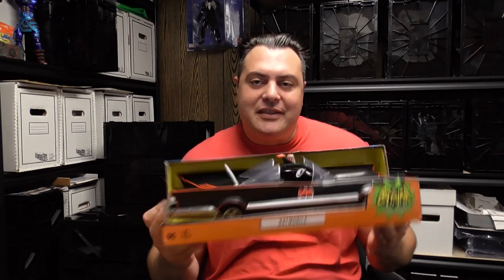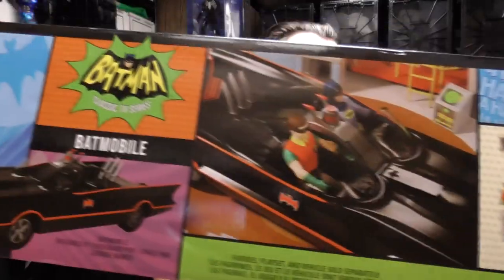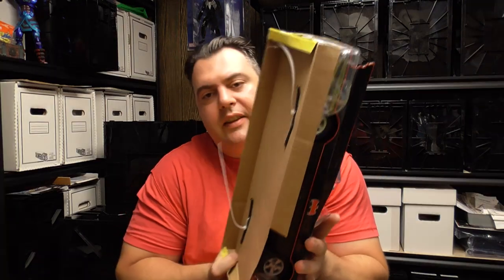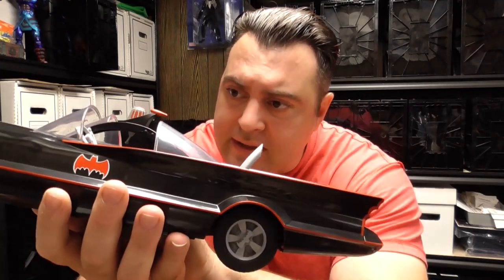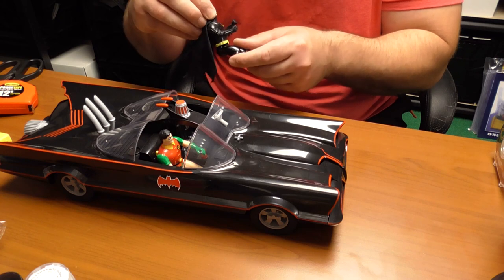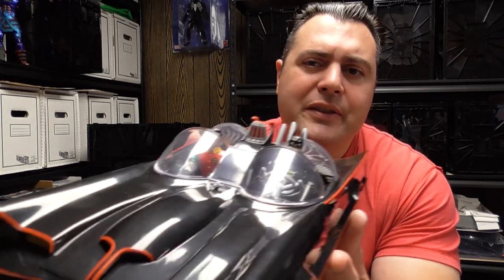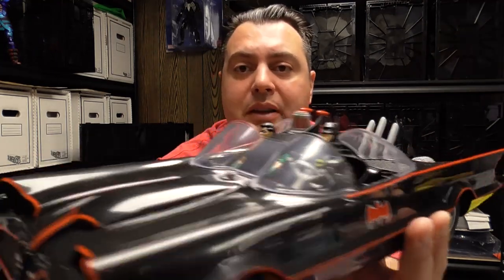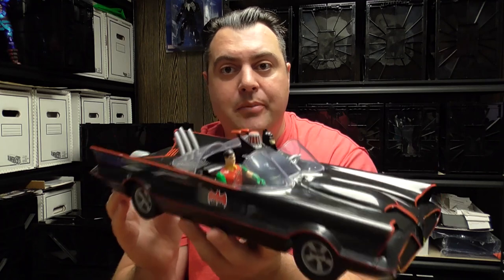REVIEW - Batmobile - Classic TV Series - by McFarlane Toys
Review of the classic 1966 Batmobile by McFarlane Toys.